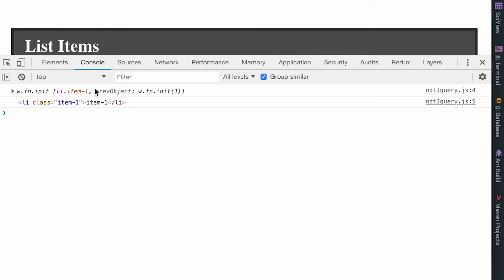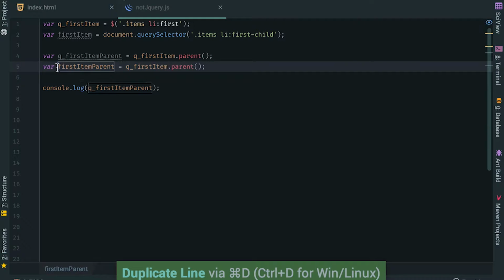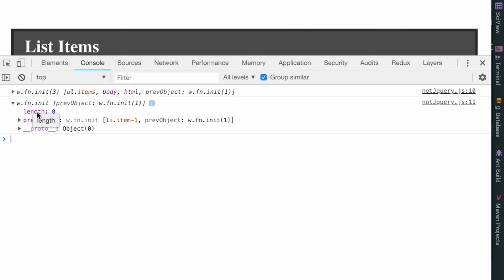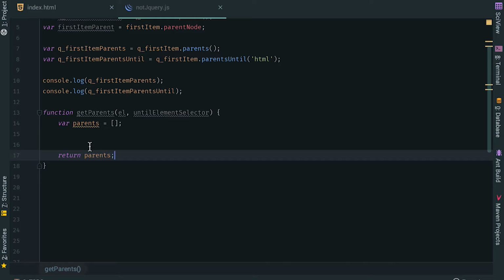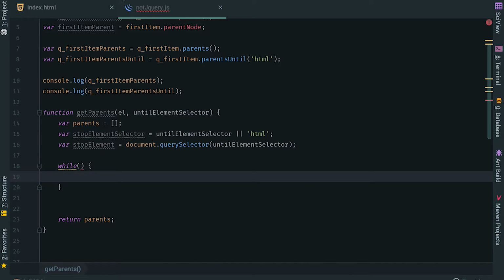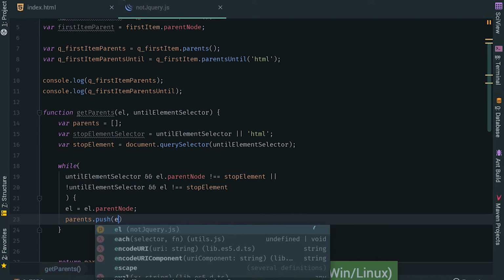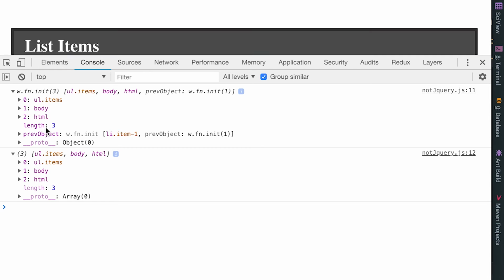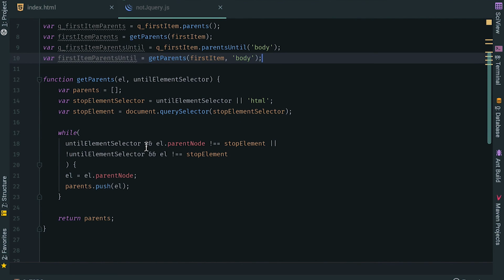Select element parents in plain/vanilla javascript [How To]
Learn how to select elements parents in vanilla js. This video show vanilla javascript version of jQuery methods parent(), parents() and parentsUntil()